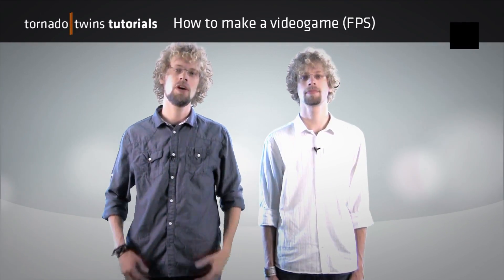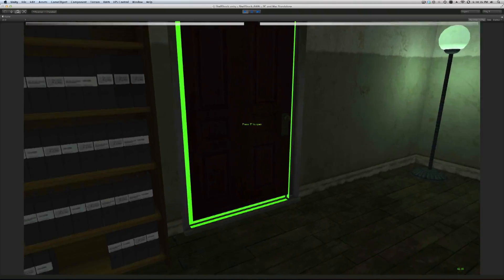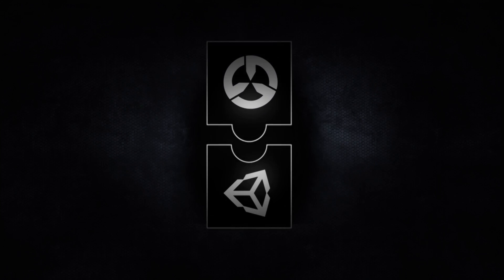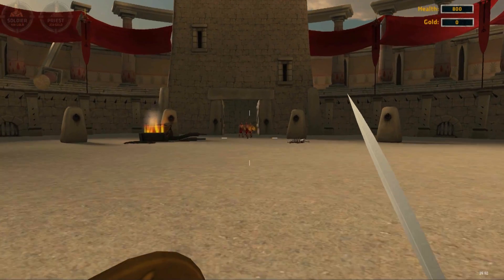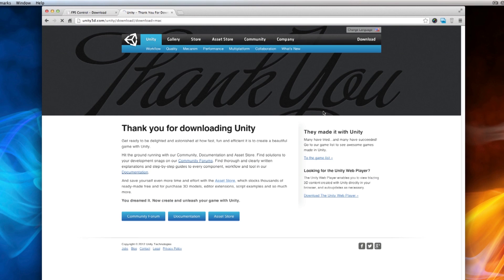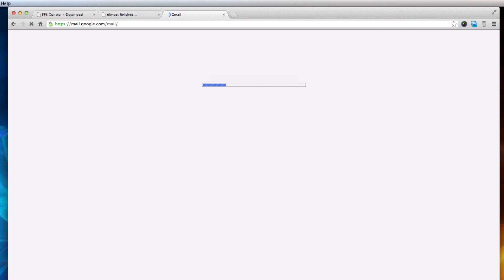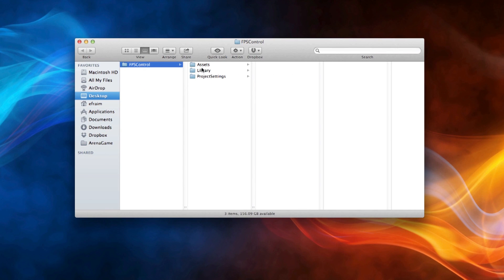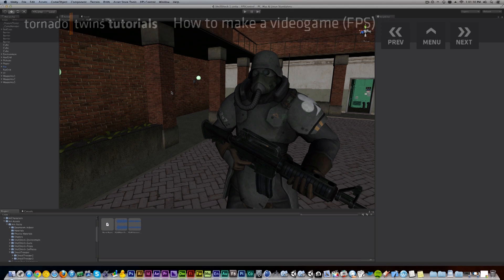How To Make A VideoGame (FPS tutorial with the Unity game engine)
The most-popular videogame design tutorial on YouTube! Make a first person shooter in no-time using the Unity game engine and the FPS Control plugin.DOWNLOAD